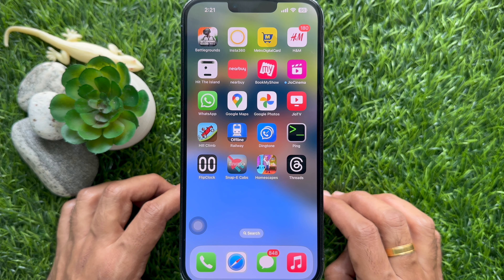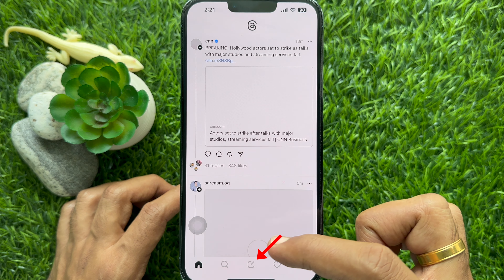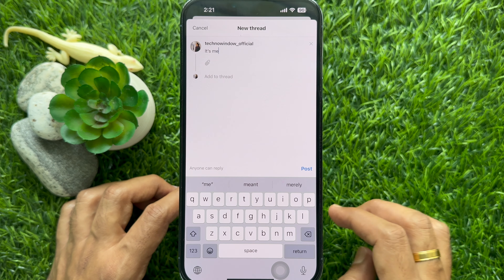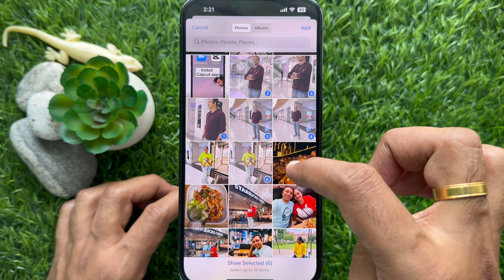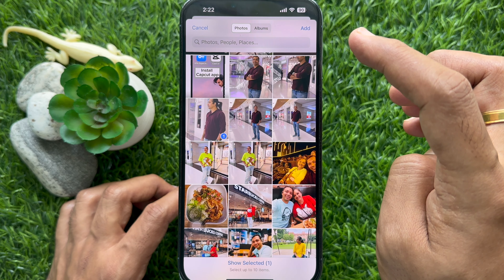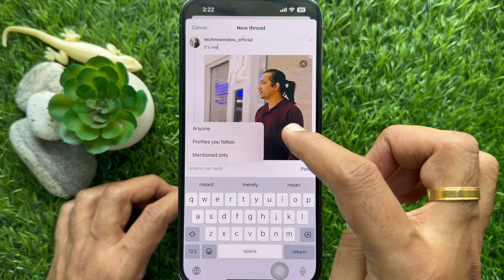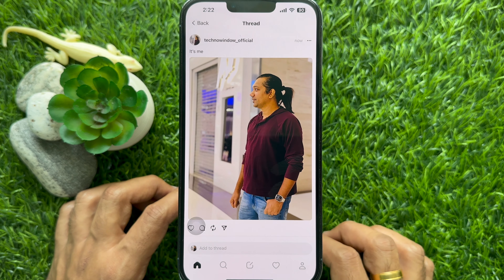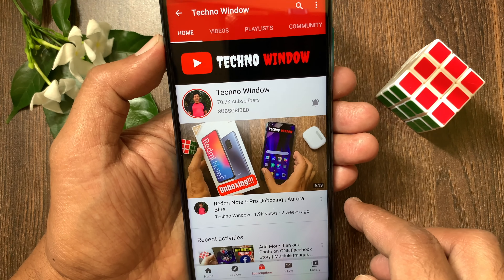How To Post Photos And Videos On Threads